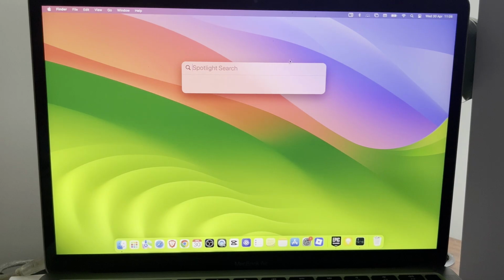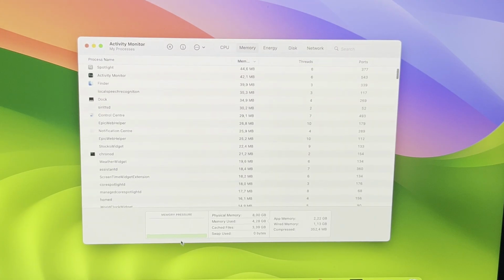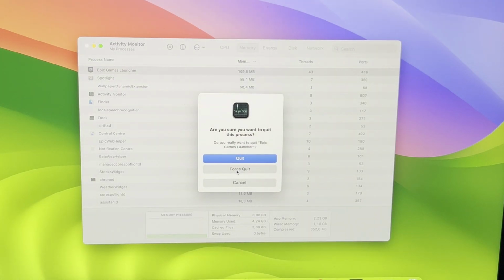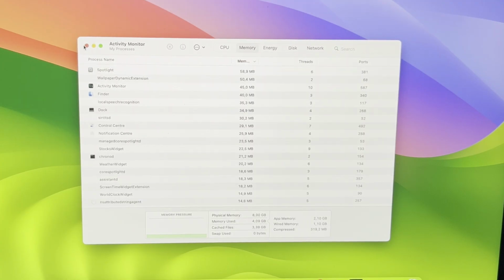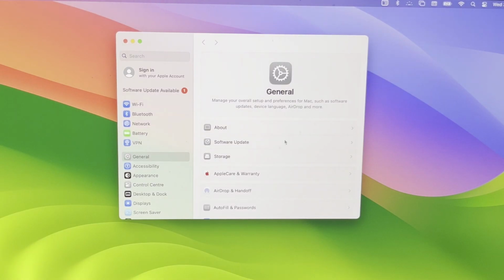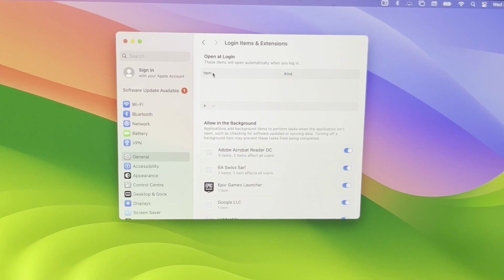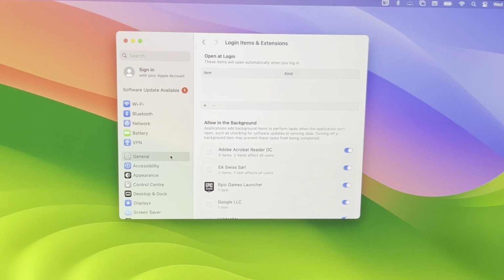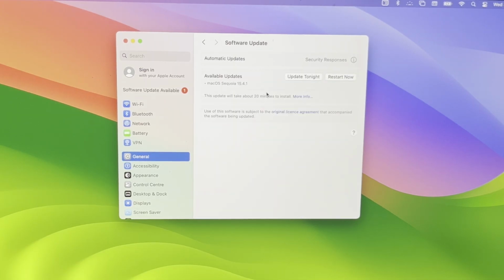How To Fix Memory Problem On Macbook Air M1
In this video I show you How To Fix Memory Problem On Macbook Air M1!